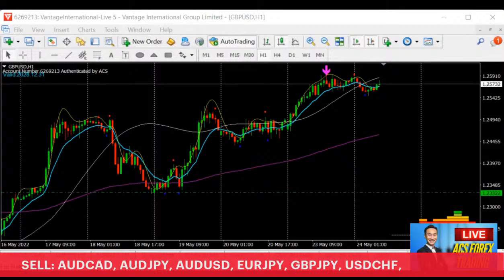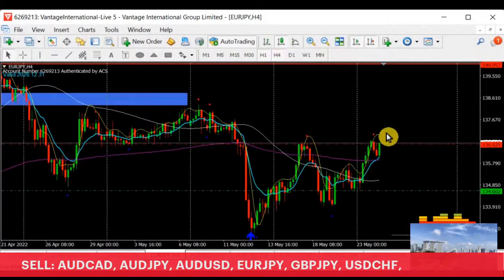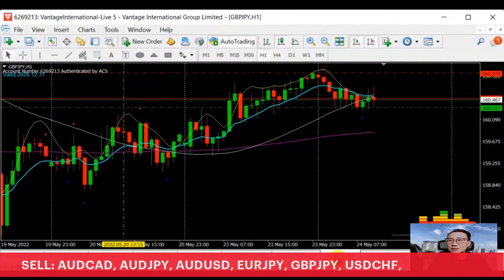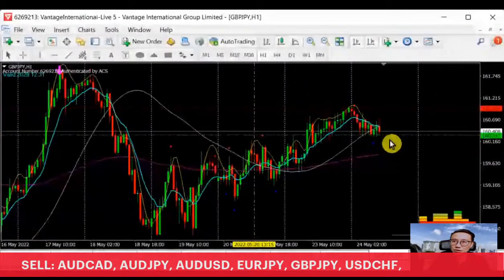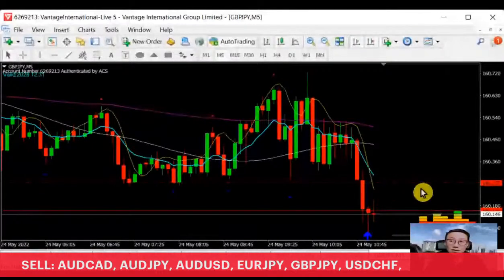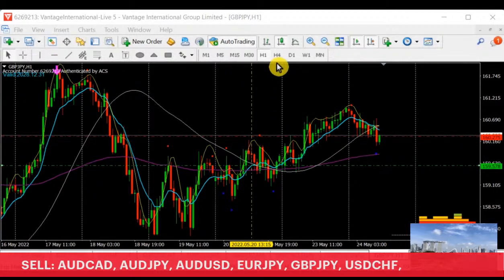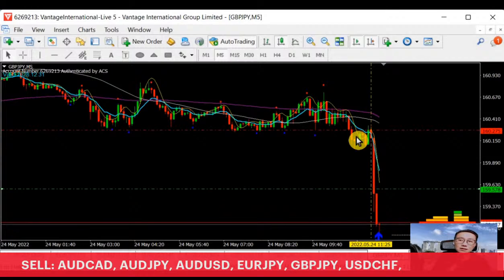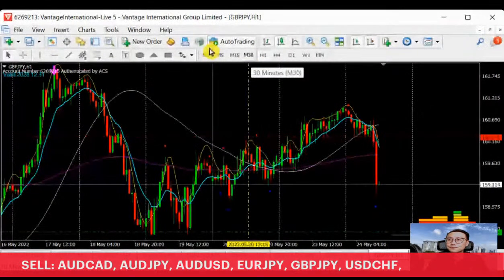LIVE FOREX TRADING | 2022 May 24th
Forex Traders who are looking to watch a Live Forex Trading, this is the place you are looking for. Sit back and relax in this LIVE FOREX TRADING session,  these are the trading habits and trading systems that have changed the way I trade and how it changed my life over time and I know it can help you too.

LIVE FOREX TRADING with a regulated and suitable brokers can give us a peace of mind in our trading. Hence, I choose my partners carefully and work closely with them.